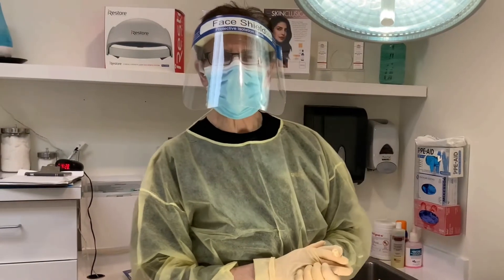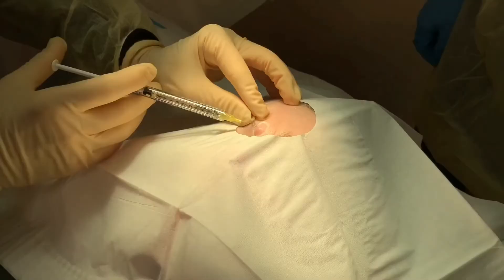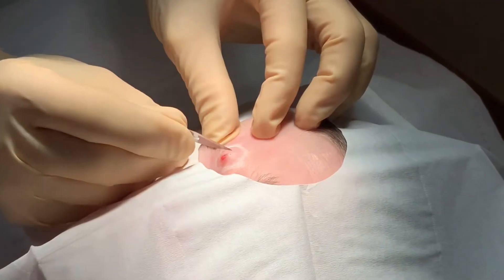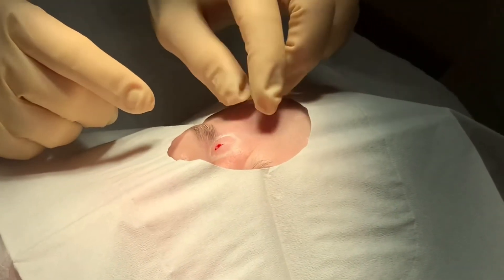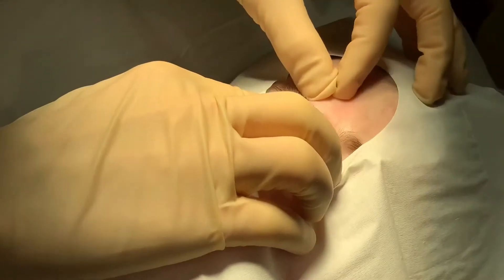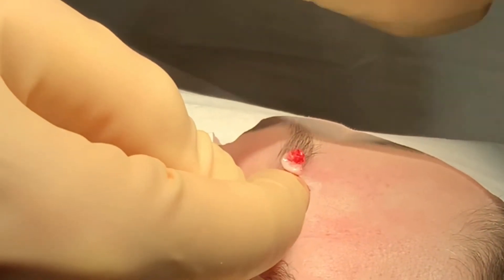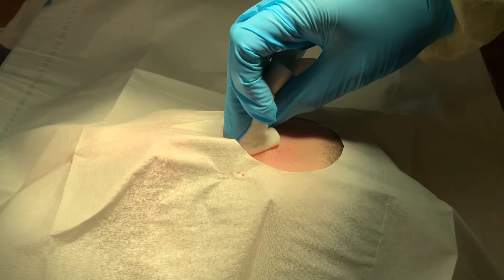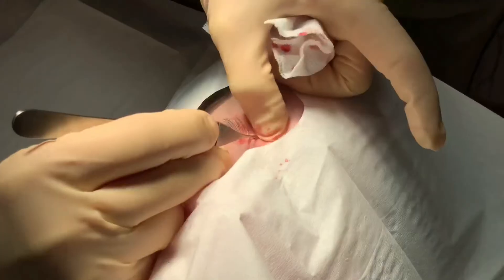New Years Eve incision and drainage of an epidermoid cyst!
Out with the old and in with the new! We bid 2020 farewell by sharing a very happy ending to a epidermoid cyst on the lower forehead!

Advanced Dermatology and Laser Institute of Seattle
Steven Greene MD, FAAD
4915 25th Ave NE #207, Seattle, WA 98105